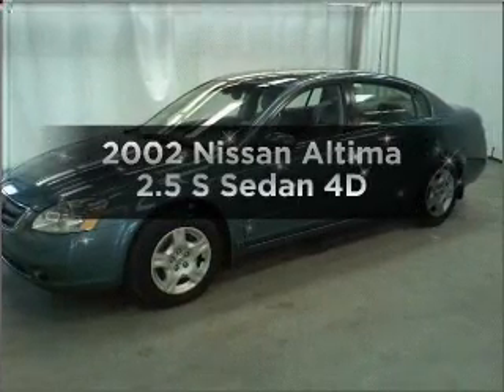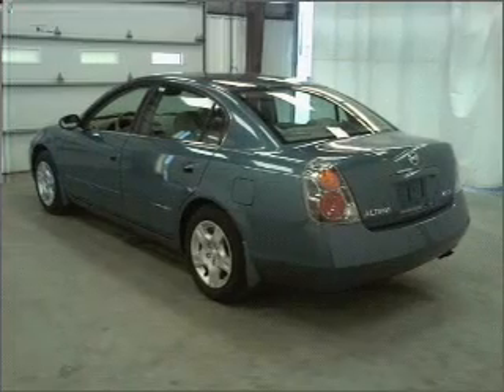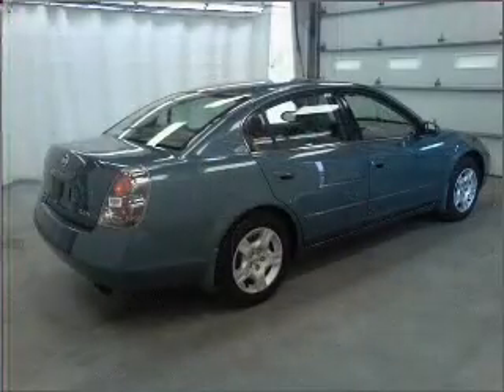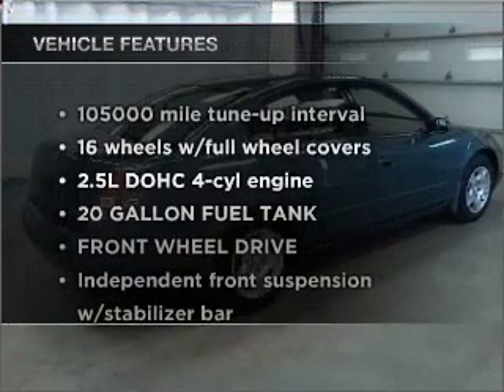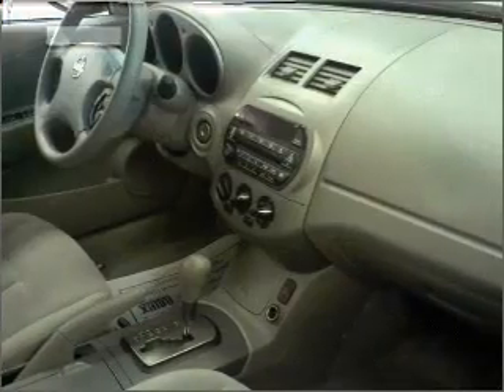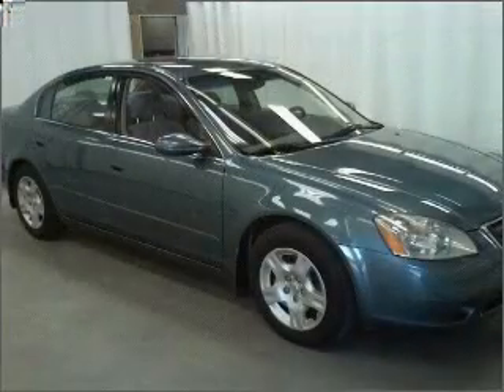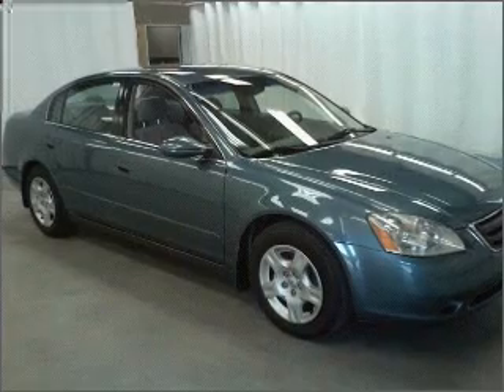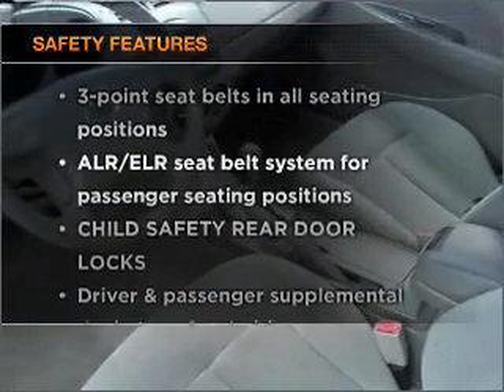2002 Nissan Altima - Manheim PA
Year: 2002
Make: Nissan
Model: Altima
Trim: 2.5 S Sedan 4D
Engine: 4 cylinder 2.5 liter
Transmission:
Color: Blue
Mileage: 91620
Address:
14 Anthony Drive